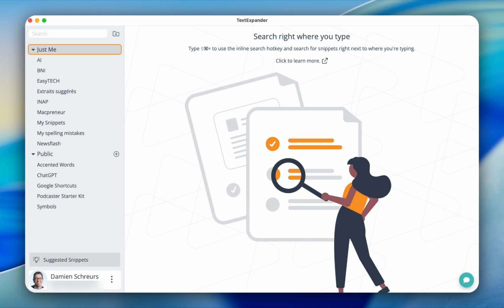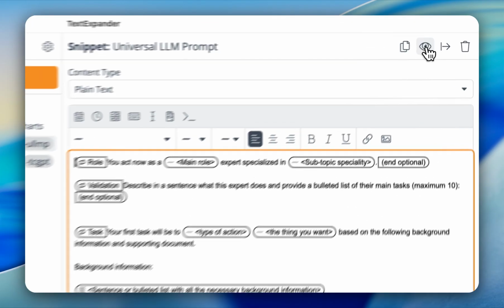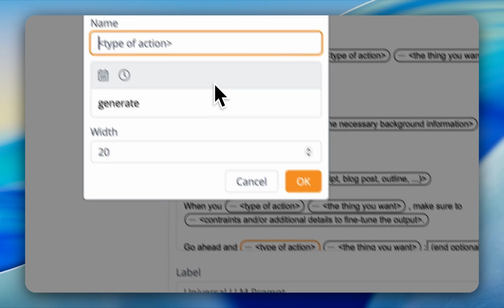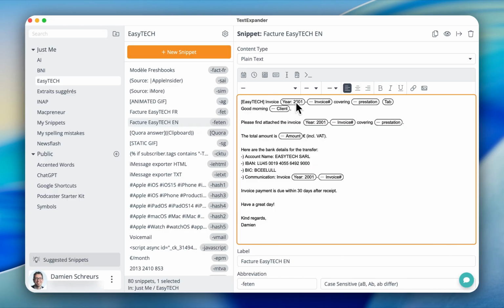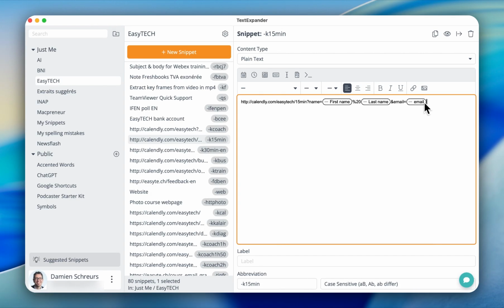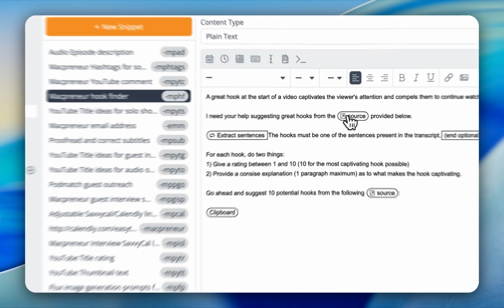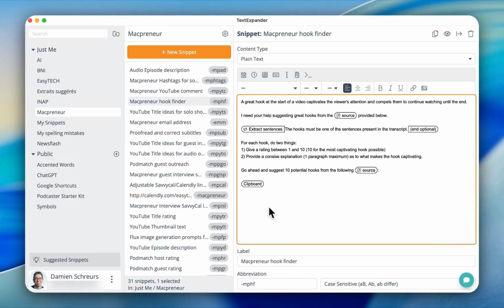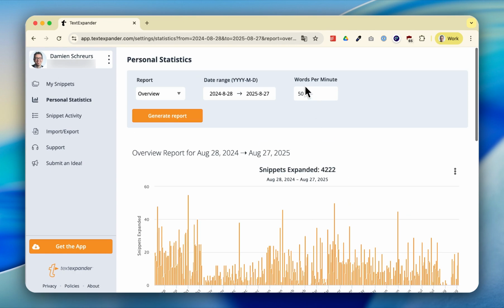How I Saved 184 Hours in 12 Months with TextExpander on My Mac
This deep dive into TextExpander reveals how you can dramatically boost your Mac productivity and save hundreds of hours annually. I'll show you exactly how I leveraged TextExpander's advanced features – from dynamic placeholders to date calculations – to streamline my entire business workflow. It's more than just a tool; it's an essential investment for any Macpreneur looking to save time and money

❓Do you have a question about running your solopreneur business on your Mac? Get my answer in an upcoming episode of the Macpreneur podcast.

✅ Want to get personalised time-saving tips to be more efficient on your Mac? Answer a few questions about how you're currently dealing with unnecessary clicks, repetitive typing and file clutter.